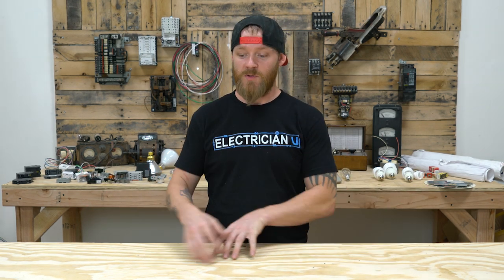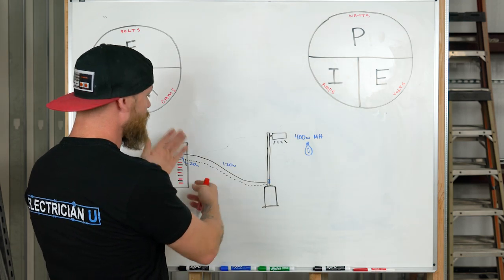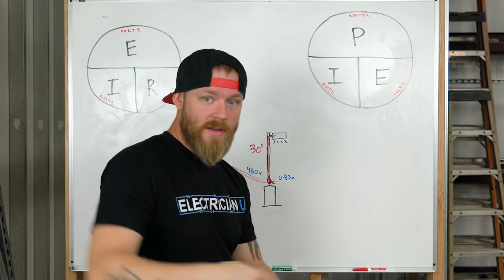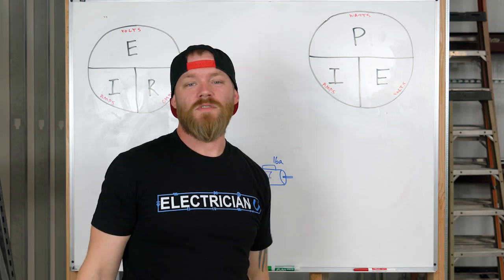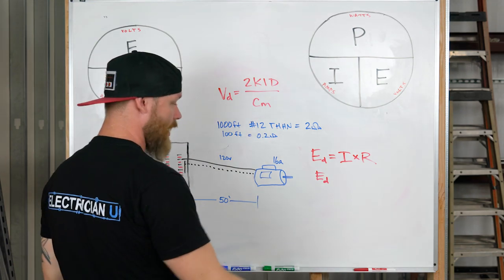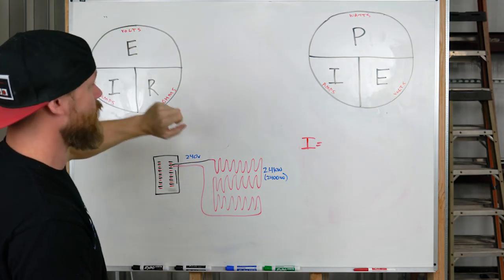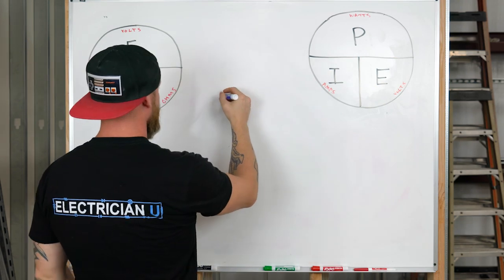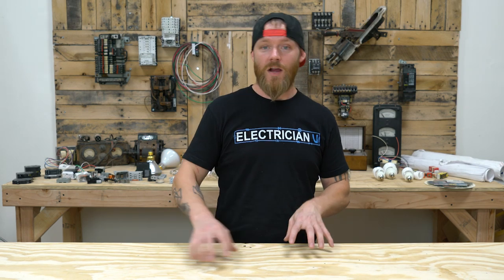Episode 39 - Using Ohm's Law In The Field - ELECTRICIAN MATH REAL WORLD EXAMPLES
Doing math, for many people, is one of the things that holds them back from advancing in their career as an electrician.

-Audio lessons
-Forum

-State Approved
-Video Based

-2017, 2020, and 2023 NEC versions
-300 Question Online Code Cannon (not license specific, all code)

What is ohm’s law? The short answer is a relationship. It’s a relationship that exists between electrical units of measure, chiefly volts, amps, ohms, and watts. Each of these values have nearly perfect mathematical interactions, and when you start to raise or lower one, the others change to keep the relationship balanced.
This becomes extremely useful when you’re troubleshooting and need to find a missing value. You can take readings in your environment to find some knowns, which you can then plug into an equation and do some simple math to solve for any unknowns. Let’s look at a few examples:

LIGHTS ON A CIRCUIT
One thing we do often as electricians is figure out how many light-fixtures we can install on a circuit. Too many and we’ll keep tripping breakers. This one’s easy so pull out a pencil and paper and do this as I go through it.
We have a 120-volt, 20-amp circuit that was run out to a parking lot for pole-lighting. Each pole has a 400-watt MH lamp installed in it. It appears 9 light fixtures were installed on this circuit, and the breaker keeps tripping.
We know we have volts, amps, and watts right? We also know each fixture consumes a certain amount of wattage, and when we multiply volts and amps together we get wattage. So 120 x 20 = 2,400 total watts available on this circuit. And we know each lamp is 400w.
Now the unknowns. So we could divide 2,400 total circuit watts by 400 watts per lamp and find that there should only be 6 lamps on this circuit. 3 less than how it was wired. We can also figure out how many watts the 9 existing 400w MH lamps are consuming. Simply take 9 x 400 = 3,600 watts.  3,600 watts can also be expressed in amperage if we divide 3,600 by 120-volts - which comes out to 30-amps. This means the existing circuit with 9 lamps on it, is drawing 30 amps as it’s consuming 3,600 watts of energy! This will trip a 20-amp breaker any day of the week. We would either need to drastically reduce the wattage of each lamp, re-pull larger conductors AND change the breaker to a larger breaker, or cap a few of these poles off and reduce the number that are allowed to turn on.

CONTINUOUS LOADS
For the above example, I used simple math so we could hack through the concept. However, we need to think about this example one step further. Since this is a commercial property the chances for these lights to stay on for 3 or more hours at a time, makes them a continuous load. Breakers for continuous loads should not be loaded up to more than 80% of the circuit rating. This means that rather than loading 20-amps of lighting on a 20-amp breaker is too much. We really need to multiply that 20-amps by 80% (0.8) to get 16-amps. If we can only run 16-ams of current on this circuit, that also changes the wattage.
For example, we take the same scenario in the example above. 120-volts, 400-watt lamps, but instead of a 20-amp circuit - we use 16-amps for this continuous load. 120 x 16 = 1920 total circuit watts. 1920 / 400 = 4.8 fixtures. So in essence, a 20-amp circuit with continuous lighting loads on it should only have 4 400-watt fixtures on it.